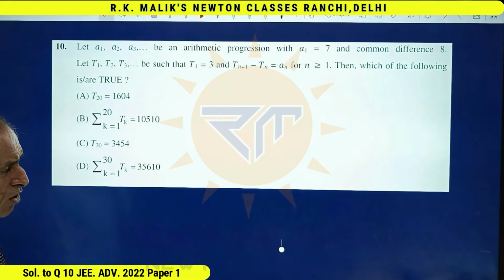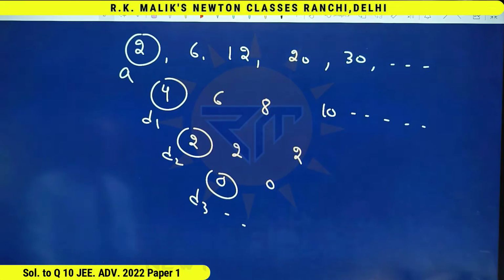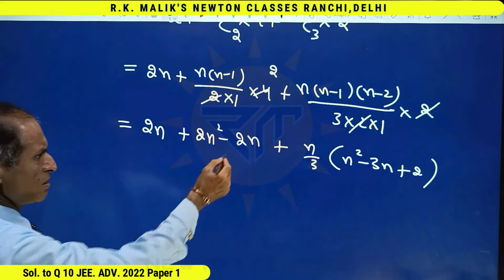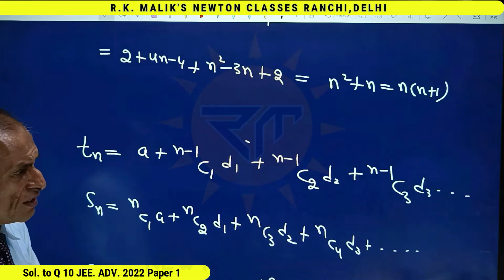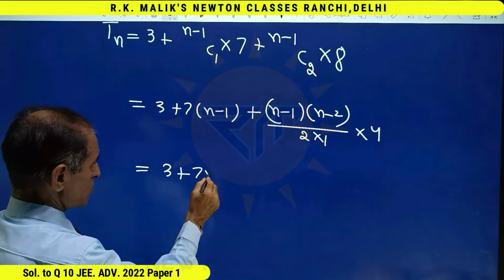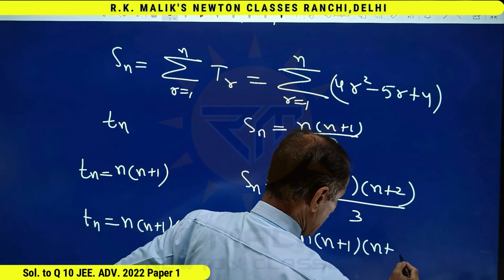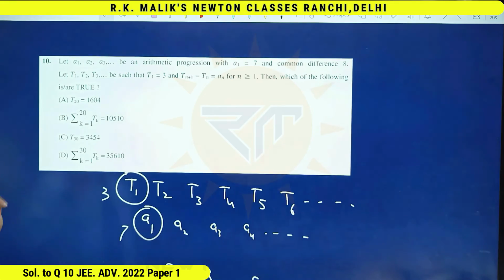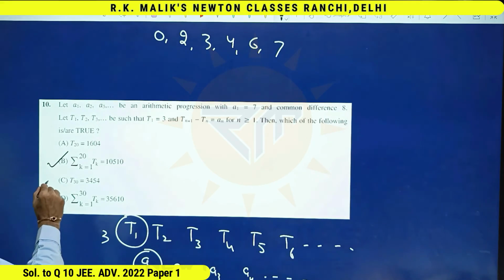Ques-10. A P G.P JEE Adv 2022 (Paper-1)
Crystal Clear (Smart Sol).